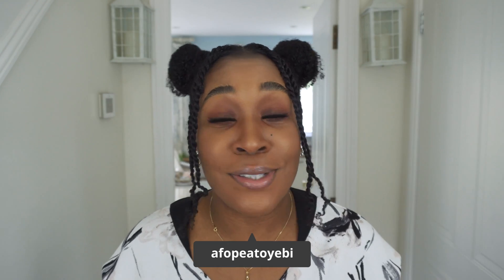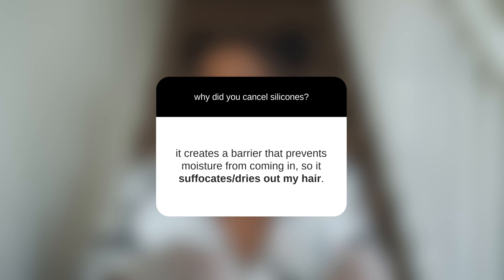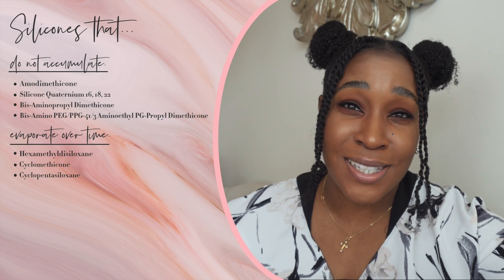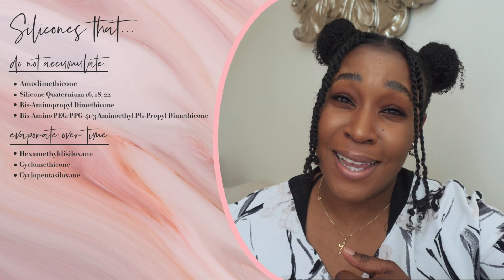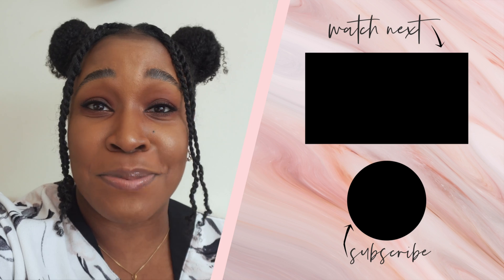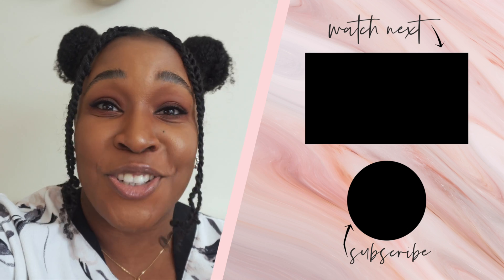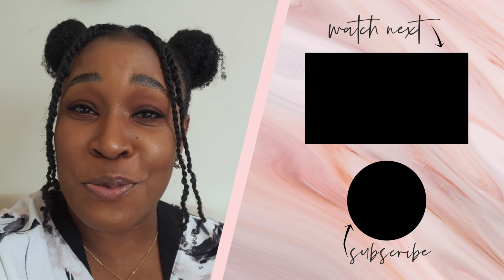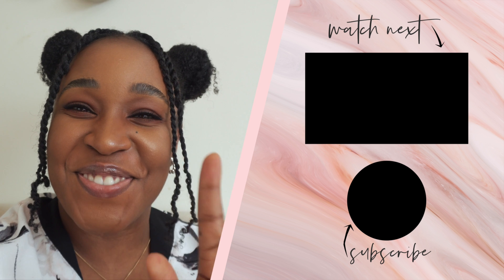ARE SILICONES BAD FOR CURLY HAIR? The HARD TRUTH about silicones according to SCIENCE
So are silicones bad for curly hair or not? Despite what pop culture has said, I’m spilling the tea and debunking the myths ACCORDING TO SCIENCE. Make sure you’re strapped in for this one.

The million dollar question - are silicones bad for your hair? In this video I’m sharing the real tea on using silicones on natural hair- everything from water soluble silicones, to silicones that evaporate on their own, to silicones that were literally designed not to build upon themselves. So is you have previously only used silicone free hair products until now - after this video, you just may start to look for silicones in hair products.

MY FILMING GEAR:
○ My camera
○ Studio lights

○ Editing - FCPX